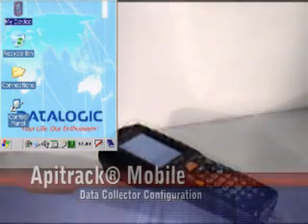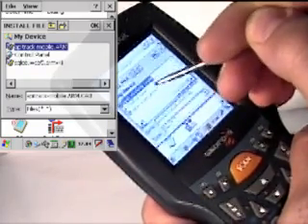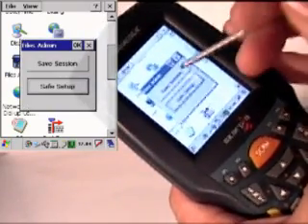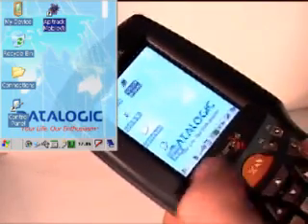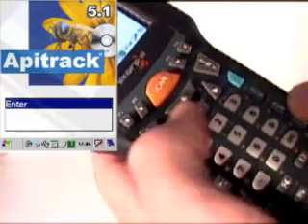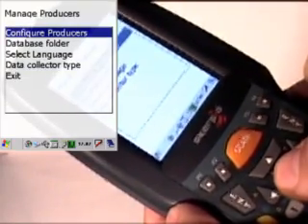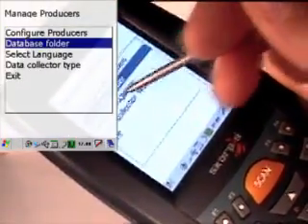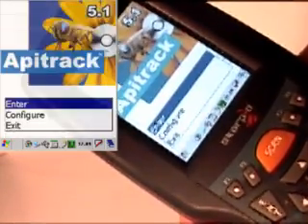DATALOGIC CONFIGURATION 2/2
Configuring Apitrack mobile on Datalogic Skorpio data collectors